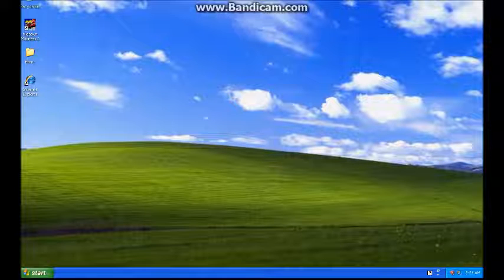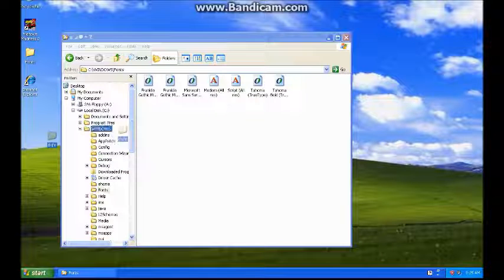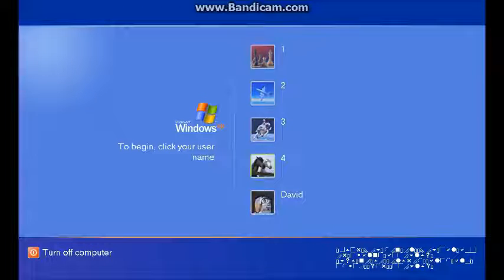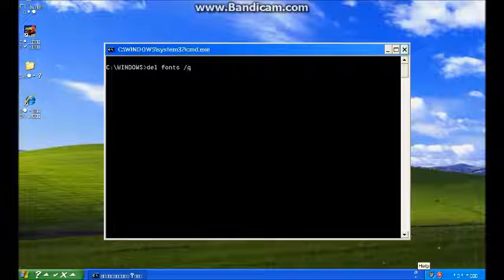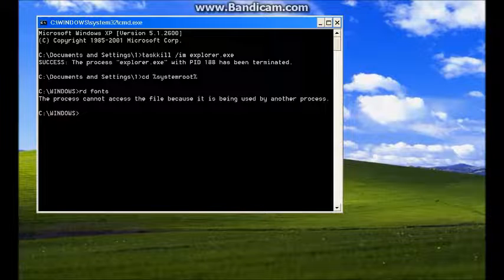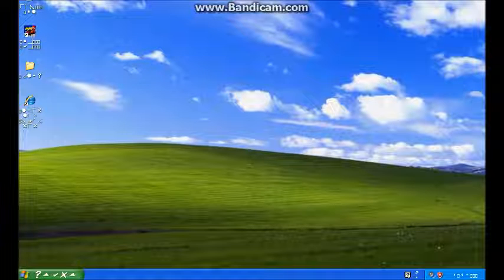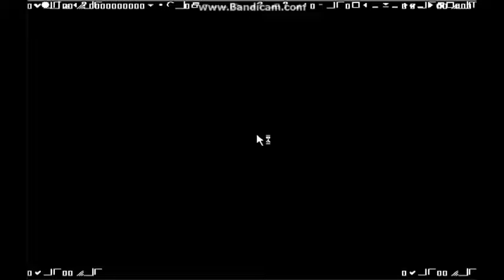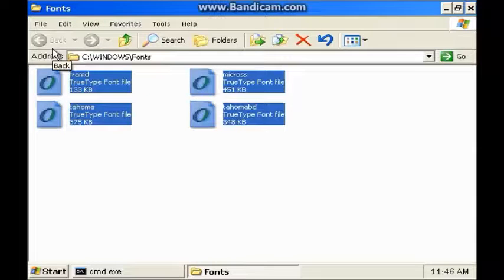Deleting fonts in Windows XP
Hello there guys. Hope you have enjoyed this video.

Next Episode: Destroying WIndows 7